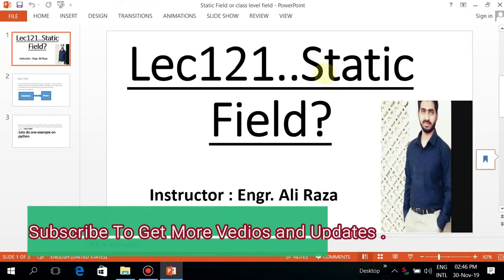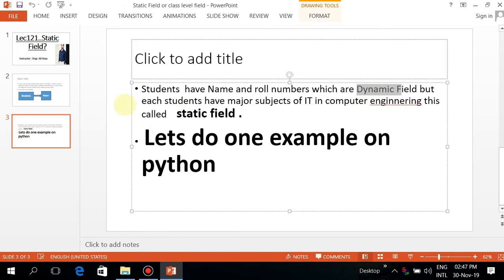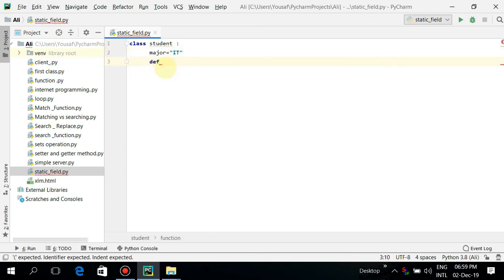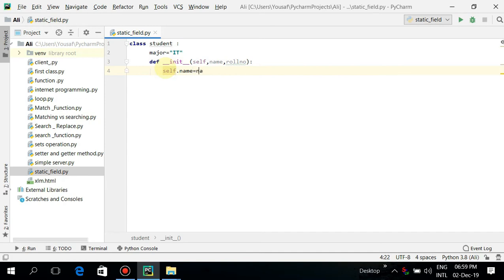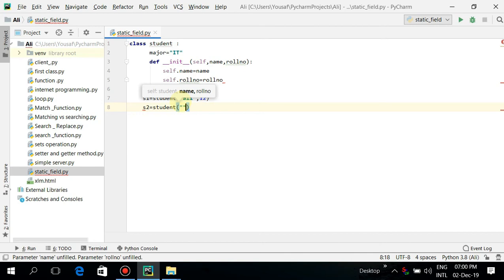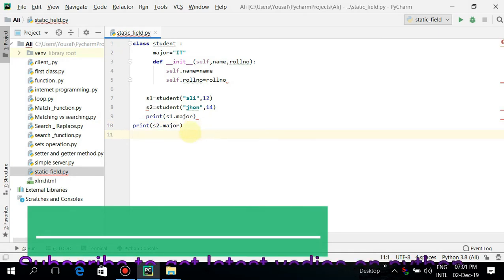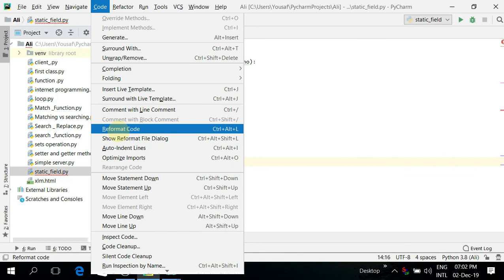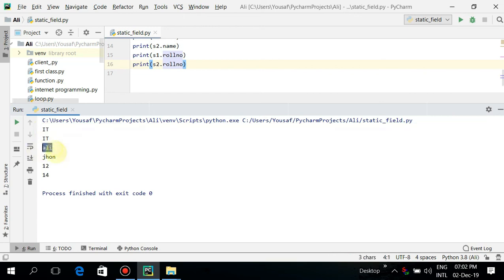what is static field in class on python ? and we deal this